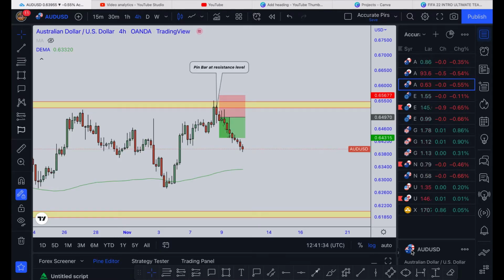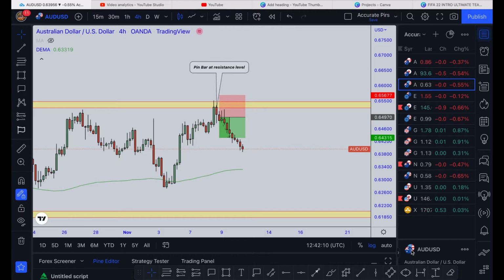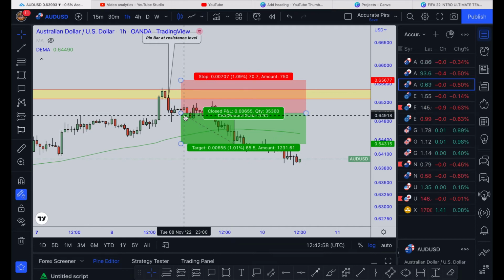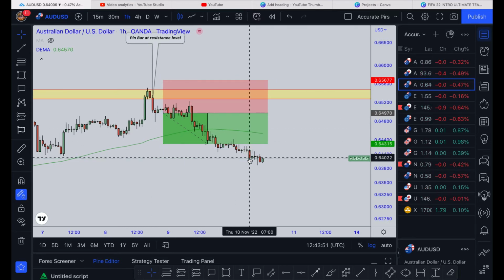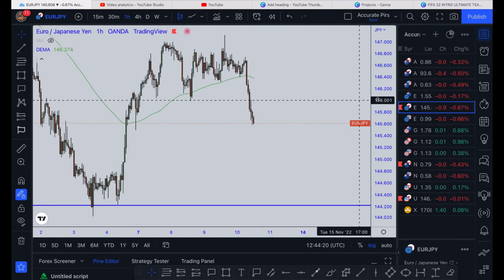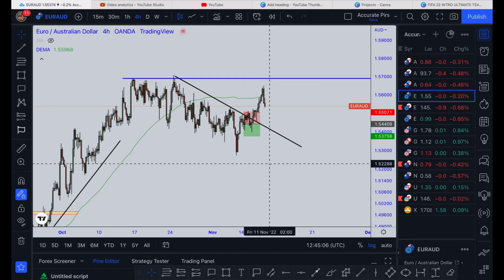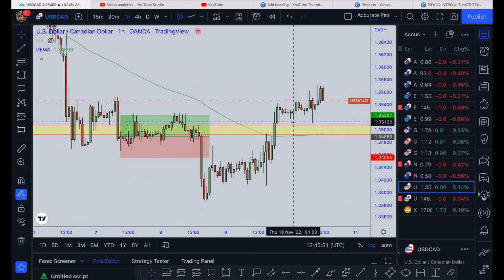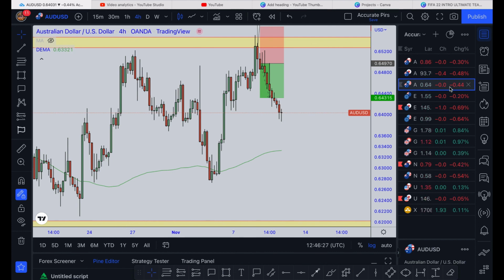AUD/USD WINNING TRADE 65 PIPS